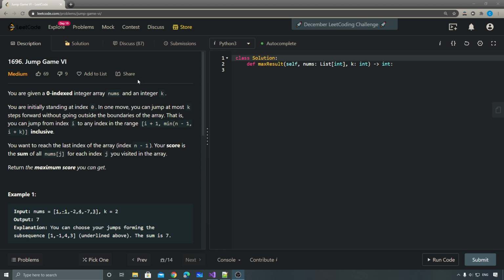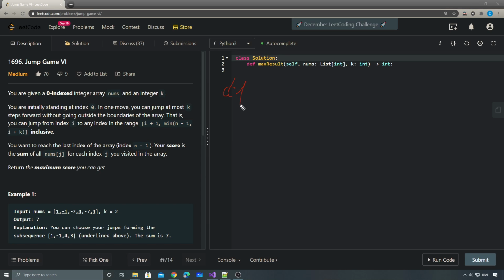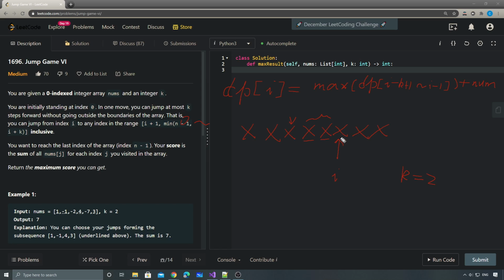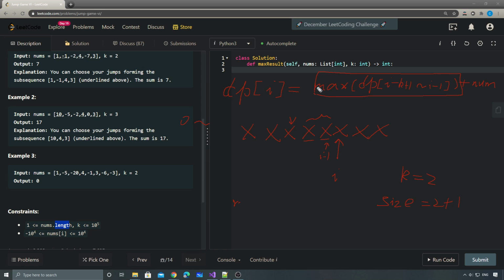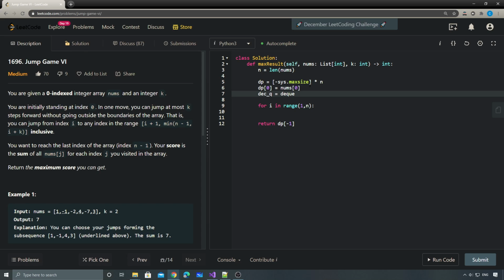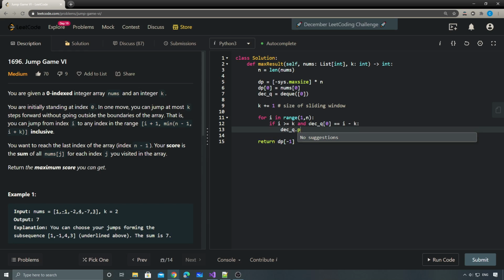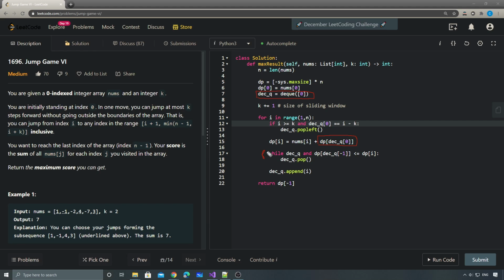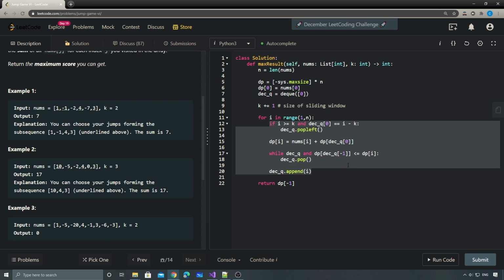LeetCode 1696. Jump Game VI